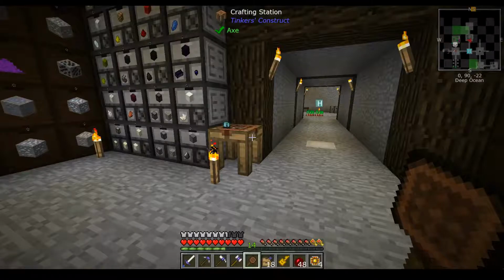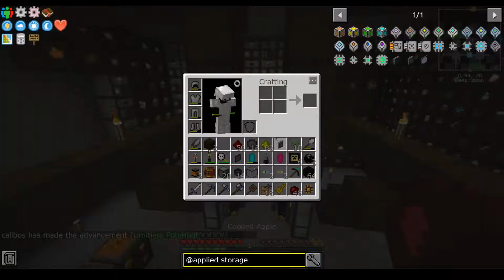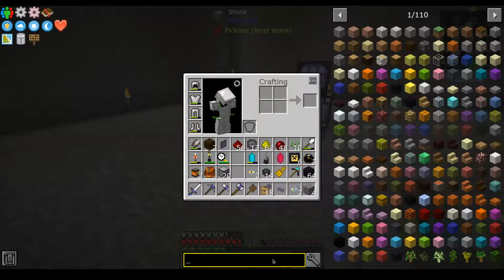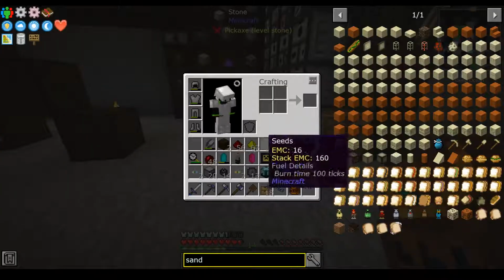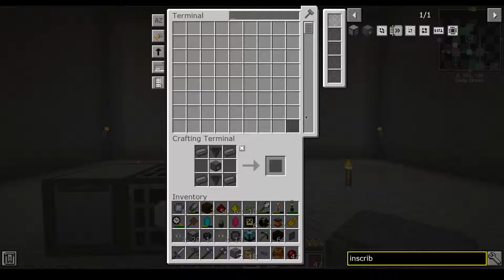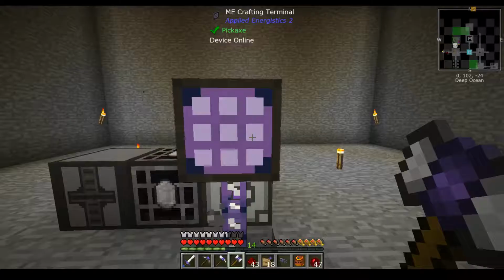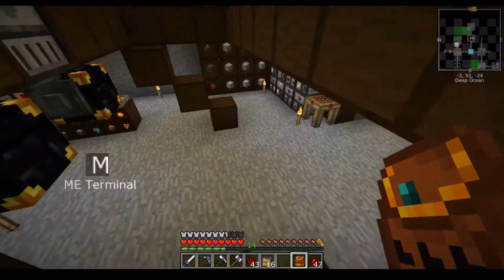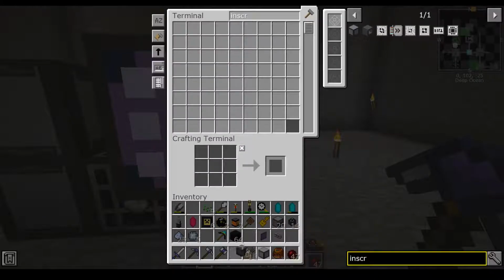Stoneblock 2 Ep #34